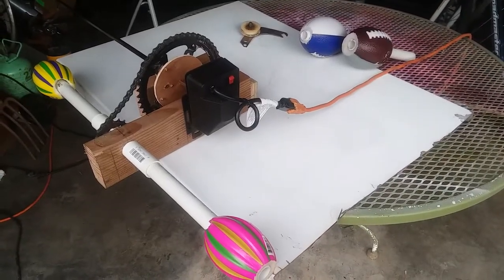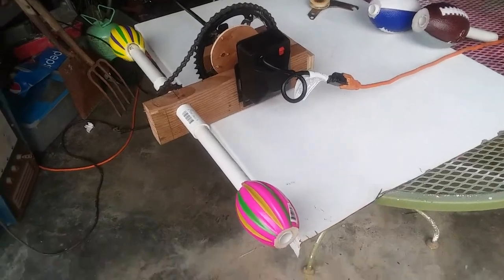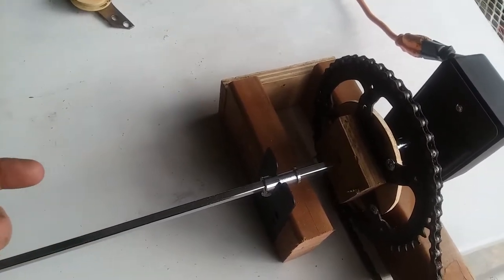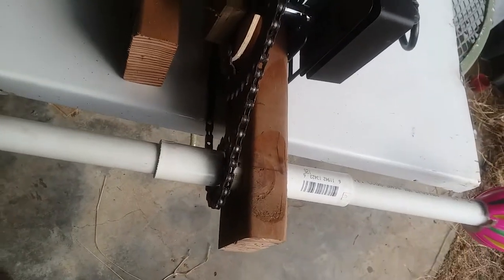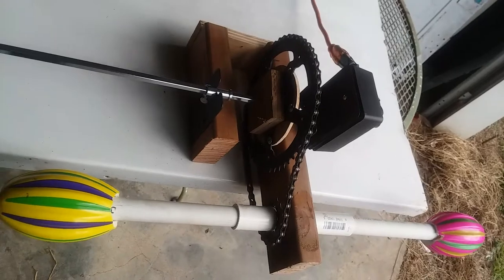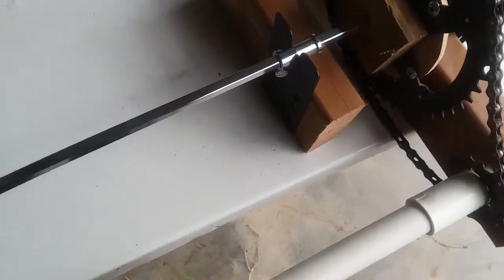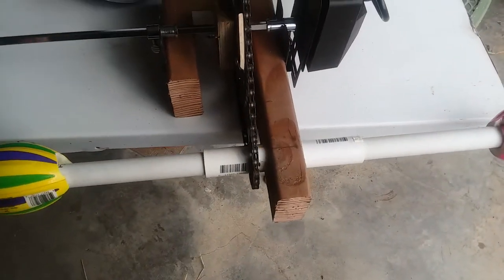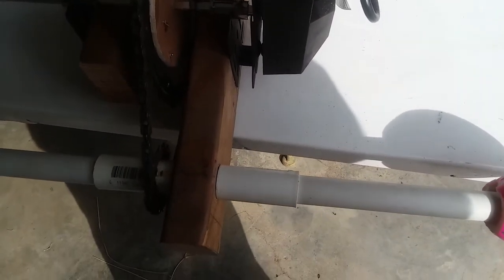Multi Cup Rotisserie Turner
This is my first attempt at a multi cup turner.  It is for 3 cups. Made out of 2x4. I got a good understanding of this design from FEATHER BEAR DESIGNS , DAN AND HEATHER both are very talented people